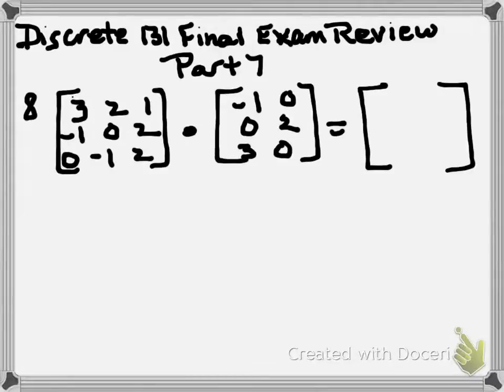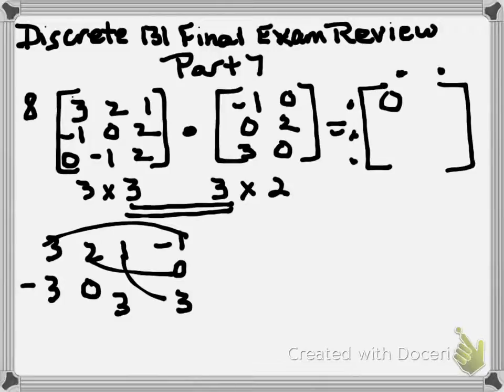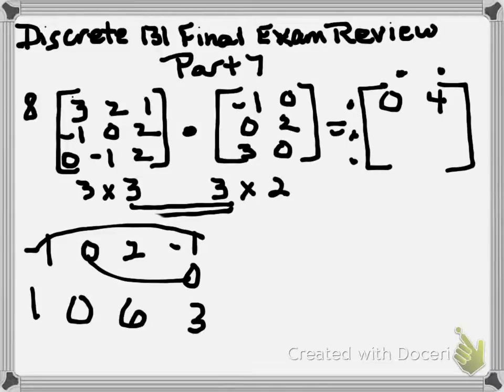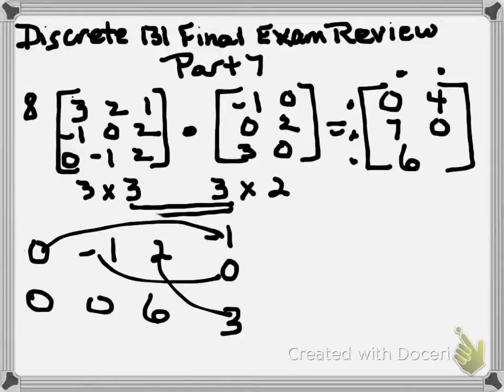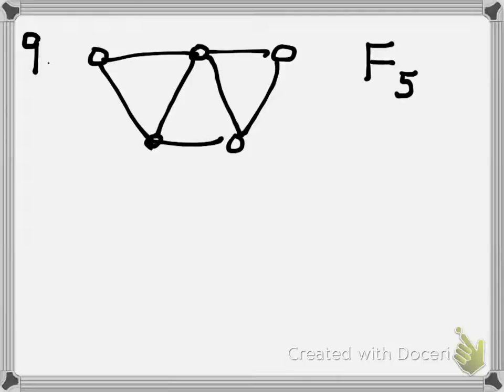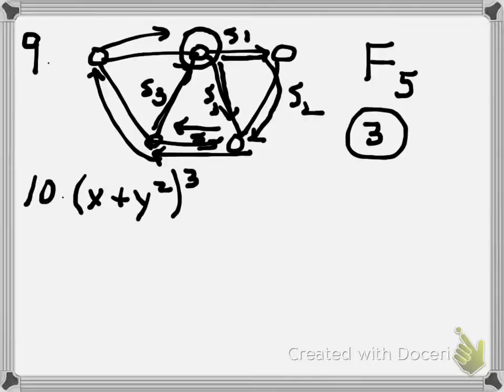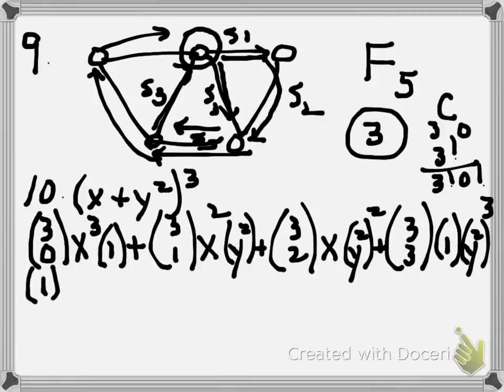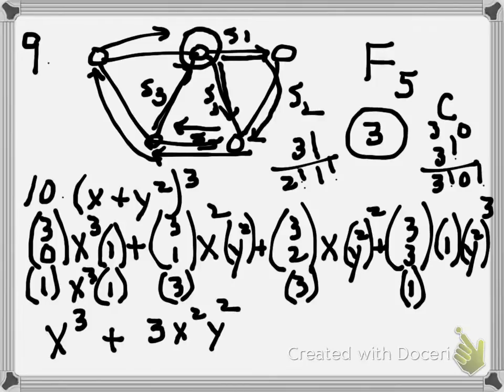Discrete 131 Final Exam Review Part 7